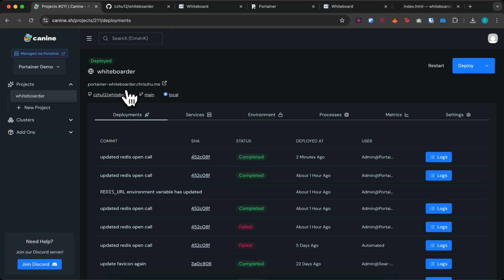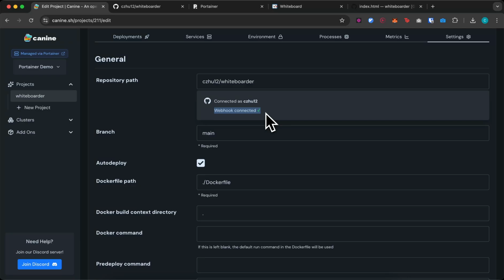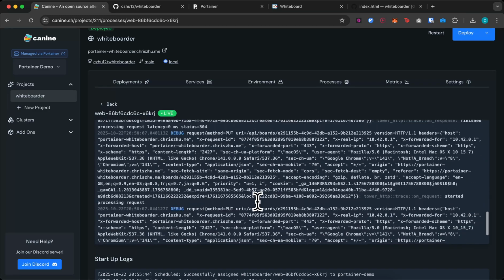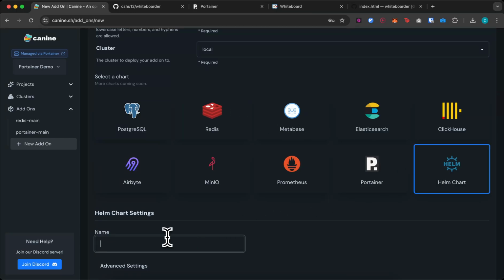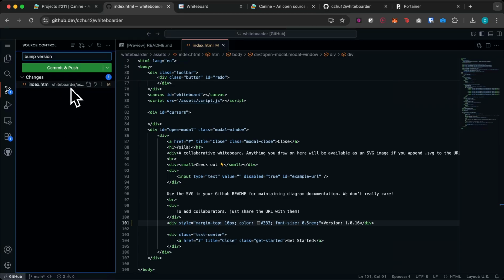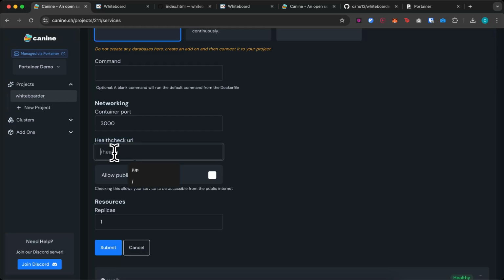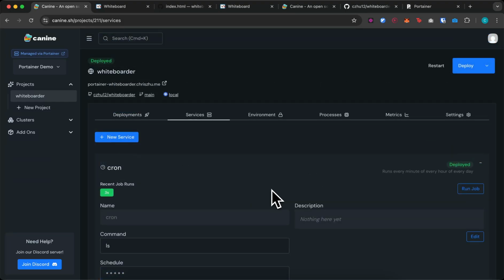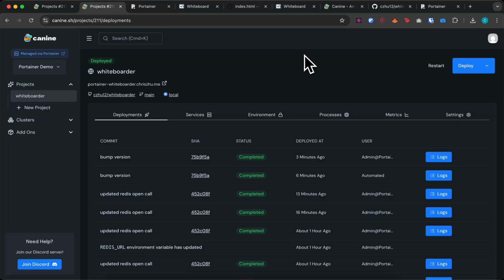A Tour of Canine: A Developer-friendly PaaS for your Kubernetes Cluster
(00:00) Introduction
(01:00) Deployment interface
(2:07) Github integration overview
(2:52) Setting up your services
(3:28) Configuring environment variables
(4:07) Viewing logs of running apps
(4:39) Connecting to your application
(5:34) Viewing resource utilization & metrics
(5:56) Add ons, Helm packages & setting up a Redis database
(7:52) Demo'ing a CI / CD workflow
(9:56) Different types of services available
(10:00) Web services
(10:49) Background services
(11:13) Cron job services & monitoring
(12:36) Portainer integration & Role based access control
(13:42) Exporting your Kubernetes YAML configuration